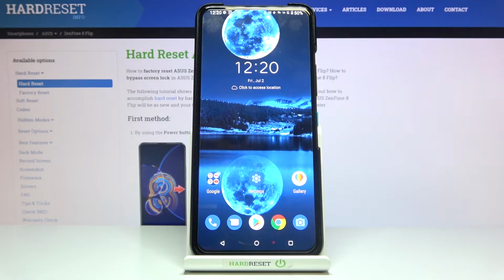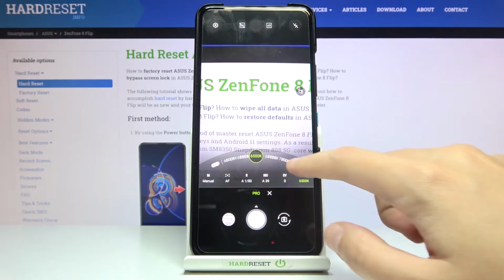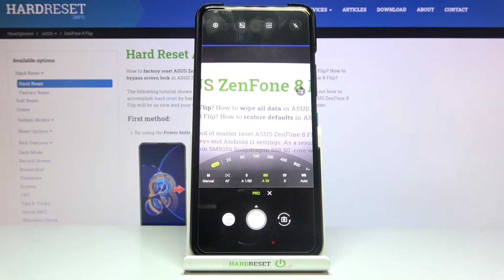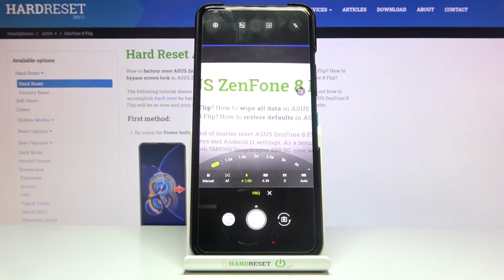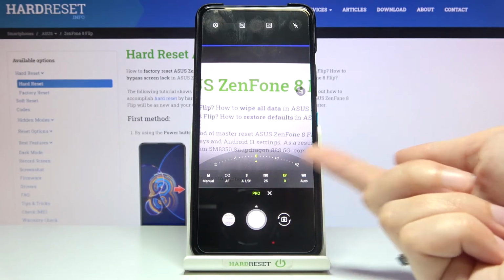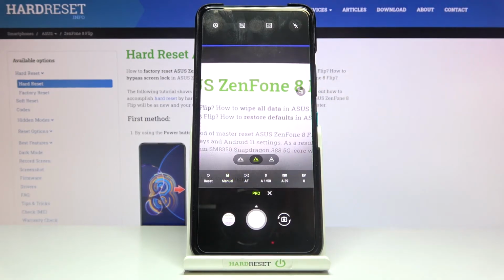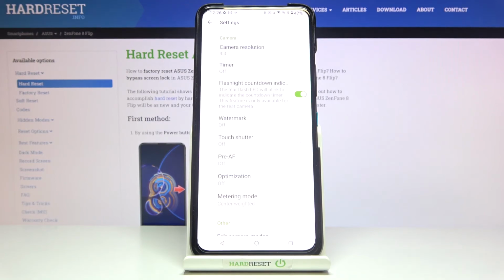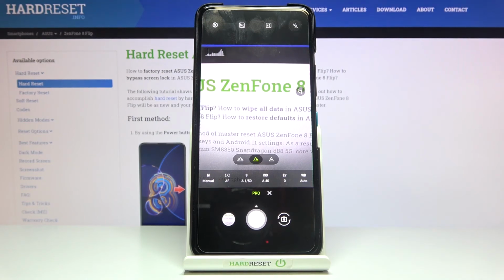How to Use Camera Pro Mode in ASUS ZenFone 8 Flip – Advanced Camera Settings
Hi There! Do you know how many additional options the camera has in your ASUS ZenFone 8 Flip? In this video, we show you the entire professional camera mode! We will explain to you all the applicable options and available settings, thanks to which you can take perfect photos that will look like they were taken by a professional. If you want to know how to enter Camera Pro Mode in ASUS ZenFone 8 Flip, please open this guide. Our Specialist will show you how to go from Standard to Professional Mode and show you each of the options. You can take perfect photos in Professional Mode, so learn how to use advanced options like White Balance, ISO, Focus, or EV settings.

What are the Most Important Camera Settings?
How to Enter Camera Settings in ASUS ZenFone 8 Flip?
How do I Make my Camera Take Better Pictures?